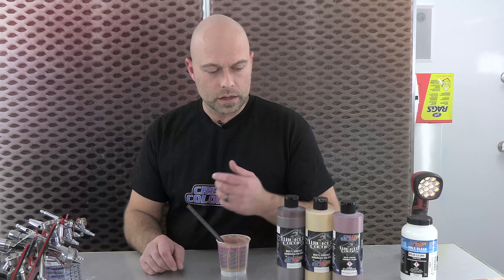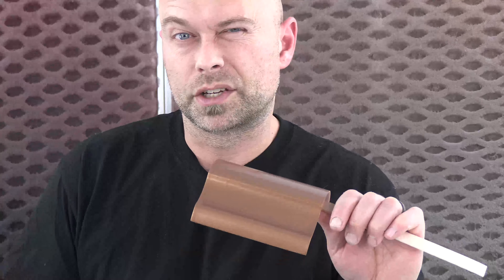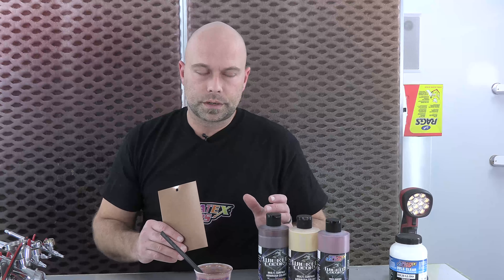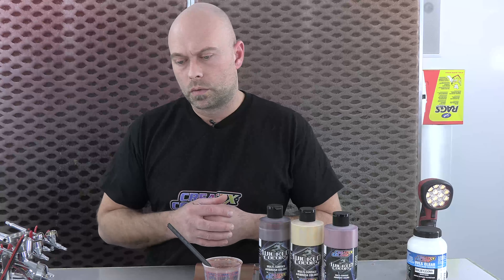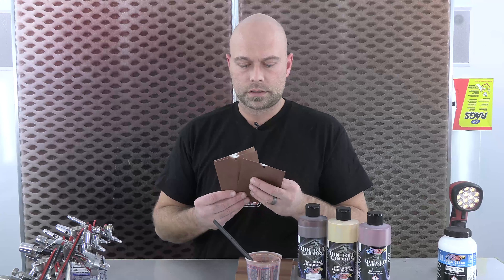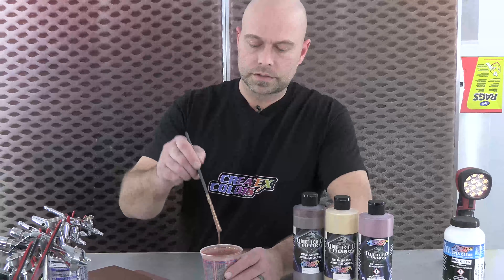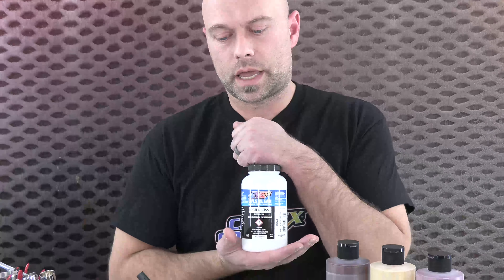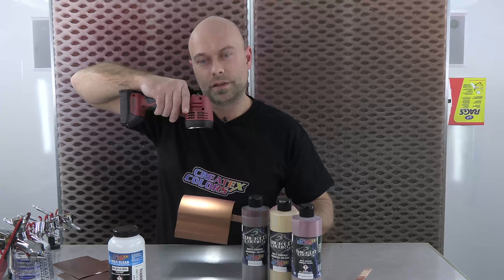How-To Make Firemist Gold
Chris Arpin helps a Createx customer make a Firemist Gold to paint a Fender guitar by mixing Wicked Colors Metallic W372 Rose 4: 2 W350 Gold :1 W370 Light Brown. This color was then mixed 3:1 4050 UVLS Gloss Clear to make an acrylic-urethane resin paint with excellent metallic orientation and leveling, as well as adhesion and hardness.